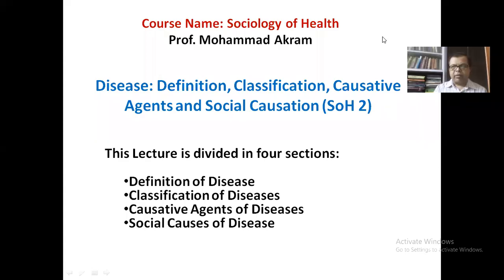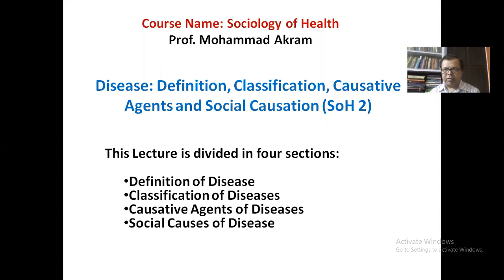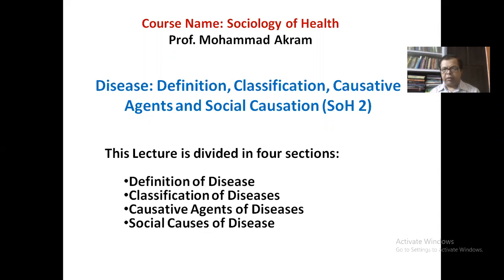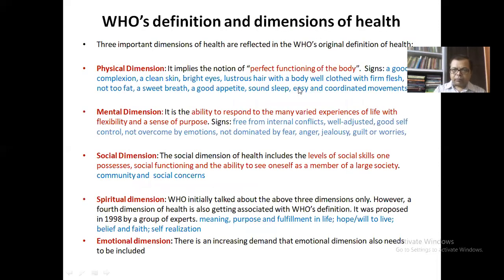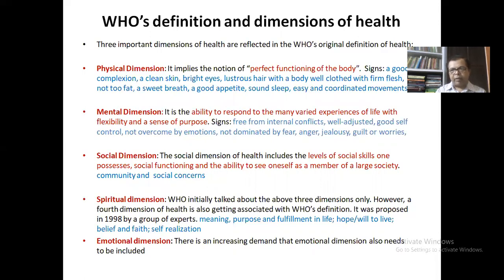SoH 2 Sociology of Disease: communicable, non communicable, chronic, acute, factors | Mohammad Akram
Hello friends: This is my second extensive lecture on basic concepts of health, disease and illness. In this lecture I have explained the  sociological understanding related to disease. The lecture is self explanatory. Watch this, like this, share this and do send me your suggestions. The next lecture will be on Illness and Sickness, two very important sociological concepts. We will understand very subjective and intricate issues there.
Students from my department should remain ready for extensive discussion after watching this. We may think of organizing discussion sessions with other students also, if requested.
Recording this lecture was really difficult for me; please let me know my shortcomings.
Thank you very much. Take care.
Those who do not know me, I am Mohammad Akram, Professor of Sociology, AMU, Aligarh, India.